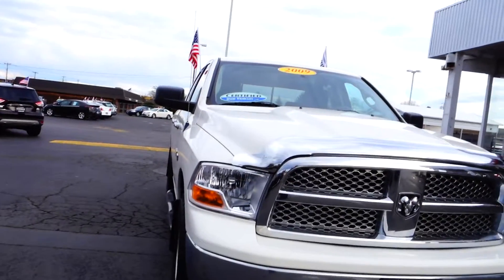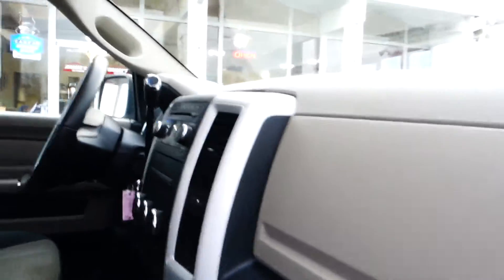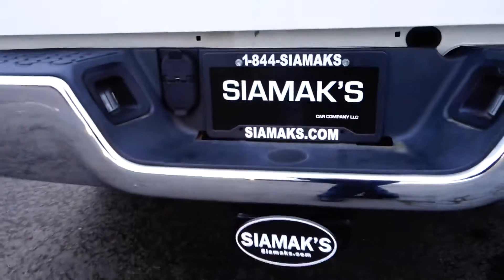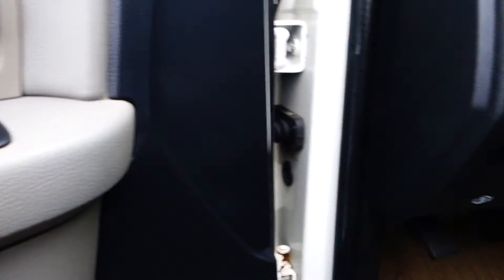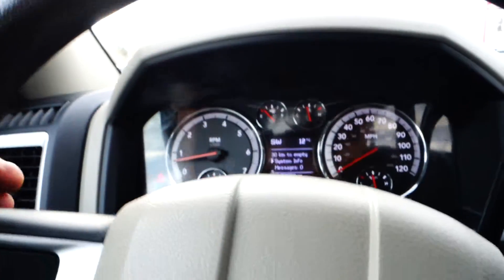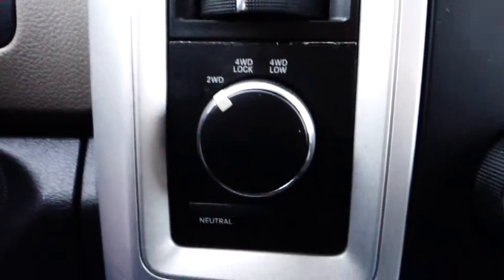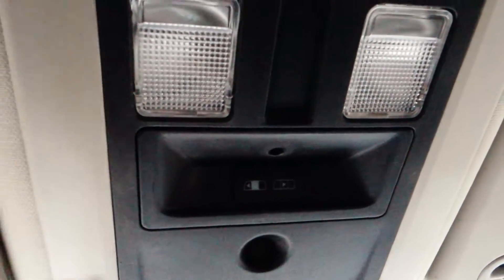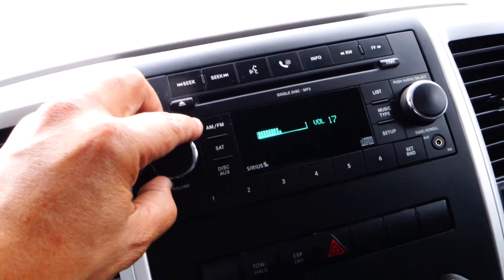2009 Ram 1500 SLT 5.7Hemi v-8 4x4. stock#12437-72C